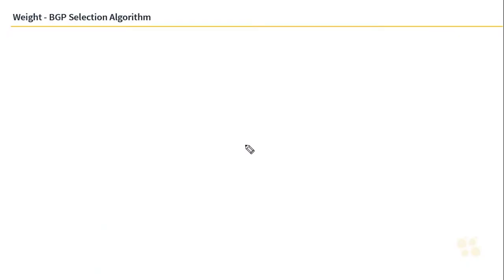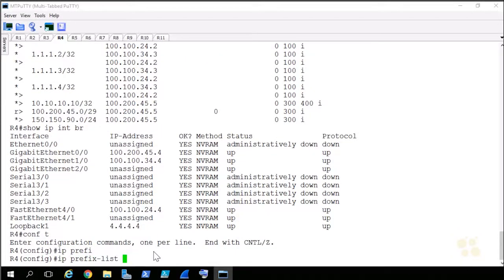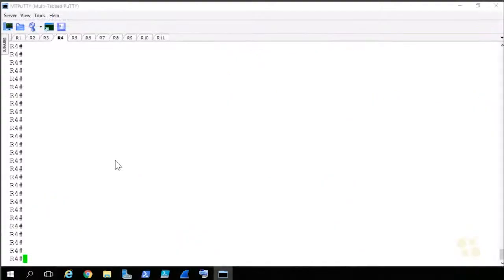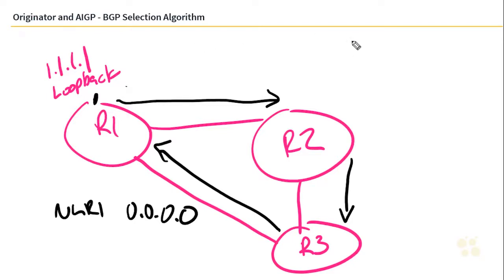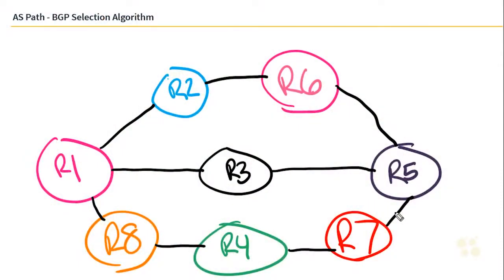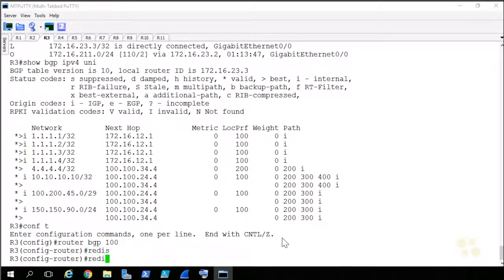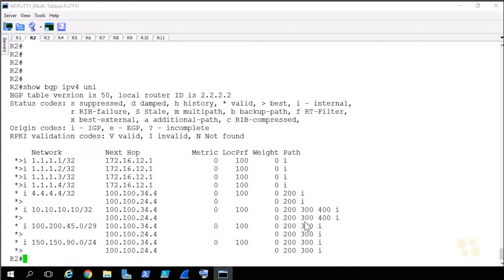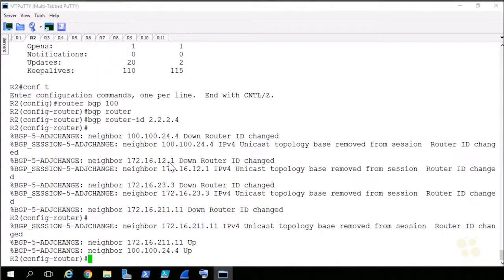7. Understand the BGP Best Path Algorithm